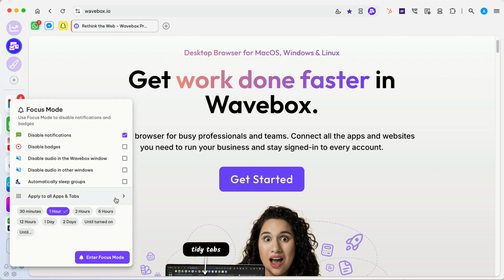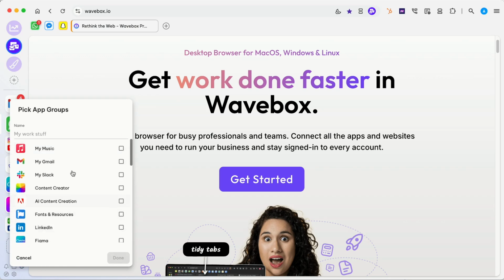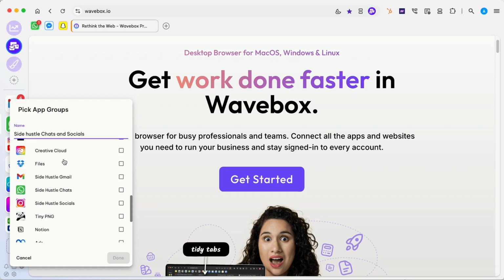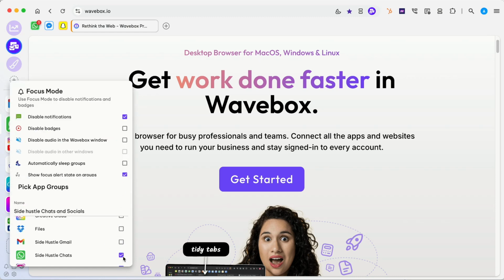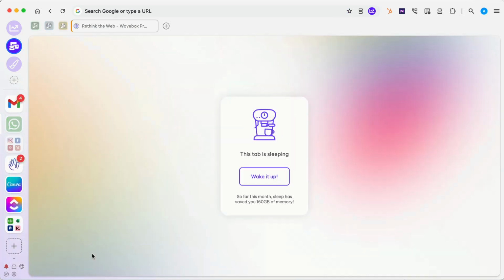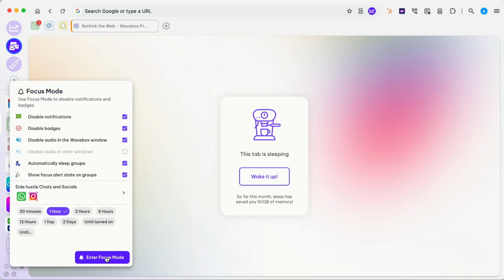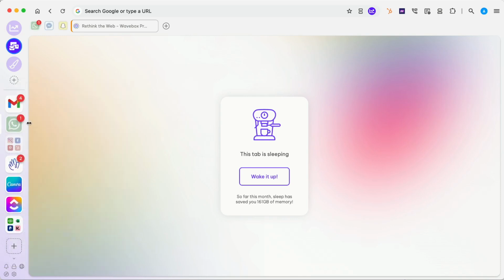How to Mute Notifications, Badges and Sounds for Groups & Apps in Wavebox browser.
This tutorial will guide you through the process of creating a Focus Mode zone in @Wavebox. Zones are ideal for muting specific groups and apps when you need to concentrate on a task, such as silencing chat applications like WhatsApp, Messenger, Telegram, and Snapchat. Use alongside Wavebox's spaces feature to mute all apps and tabs for 'Home' or 'Side Hustle'.

0:00 How to create a focus mode zone to mute a selection of groups and apps.
0:10 Create a new Zone in Focus Mode panel
0:30 Select the Groups you want to include.
0:40 Choose what you want to mute
1:05 How to cancel Focus Mode